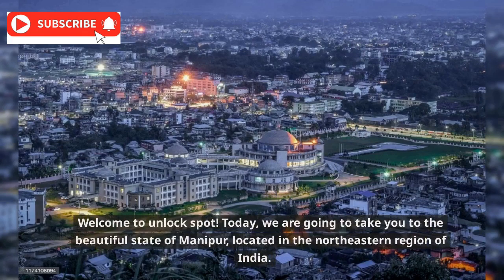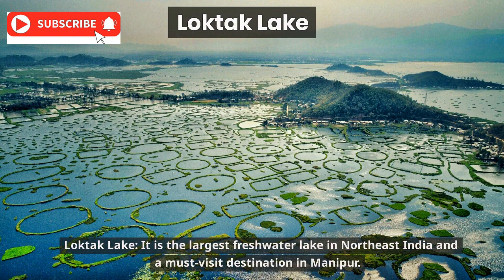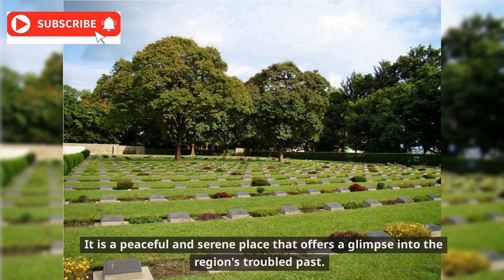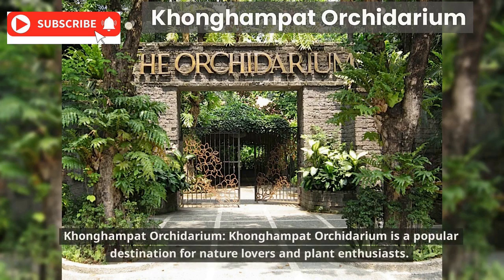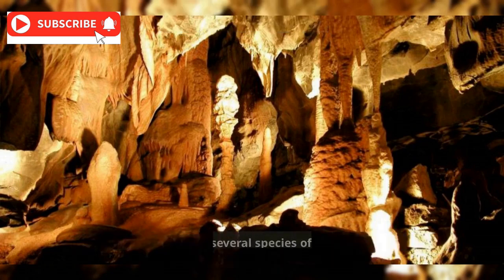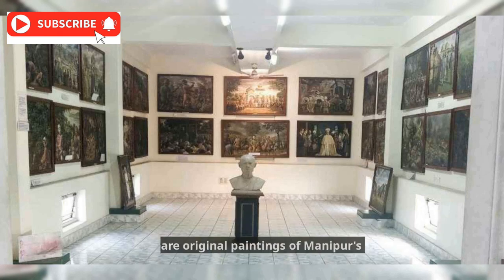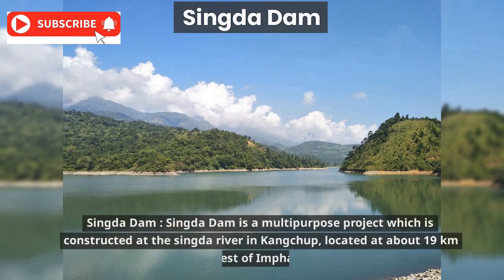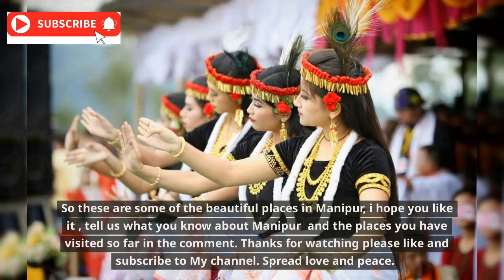Manipur Tourist Places | NorthEast India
Manipur is a beautiful state located in the Northeastern region of India, known for its picturesque landscapes, vibrant culture, and rich history. The state is home to several tourist places that offer an unforgettable travel experience.